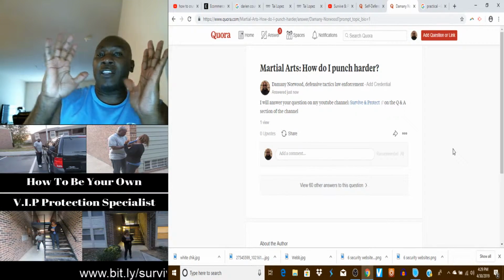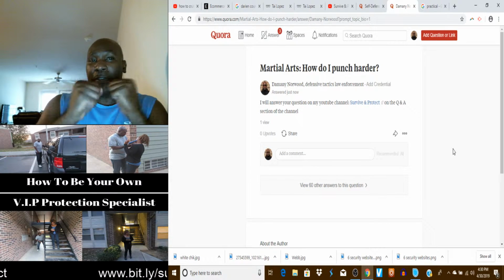Q & A | How do I punch harder?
When it comes protecting yourself, you need to have as much advantages on your side as possible. In this episode, I answer the question: How do I punch harder?